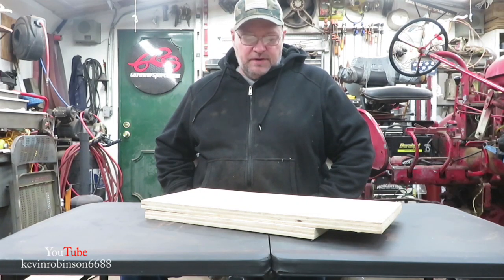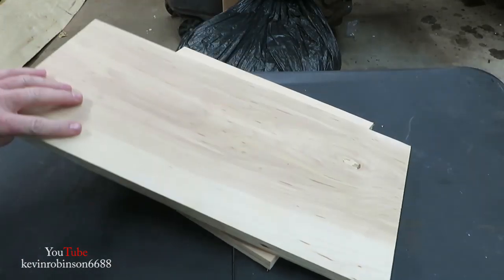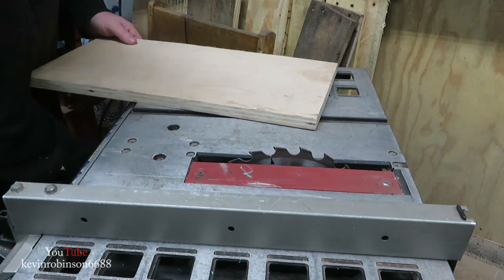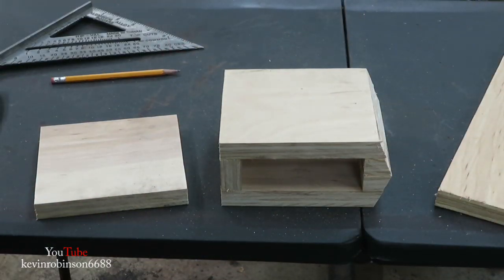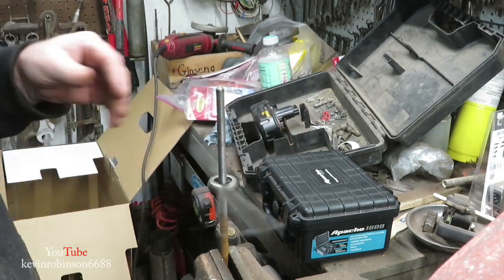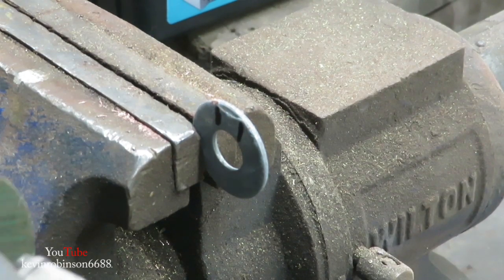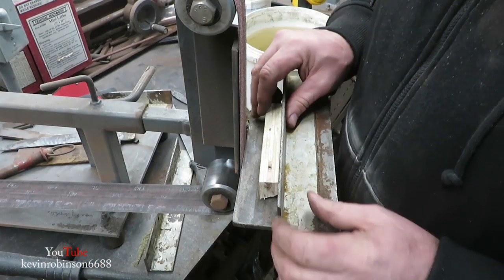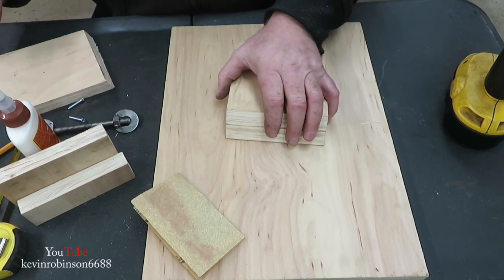leather table vise homemade and simple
In this video we will build a leather sewing vice homemade and simple.

Gorilla Wood Glue, 4 ounce Bottle

Gorilla Original Gorilla Glue, 4 oz.